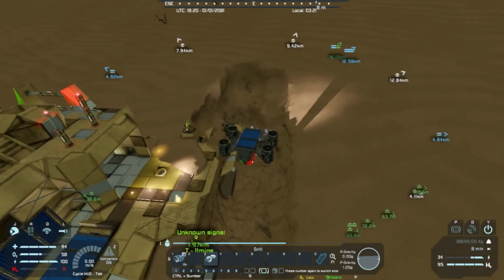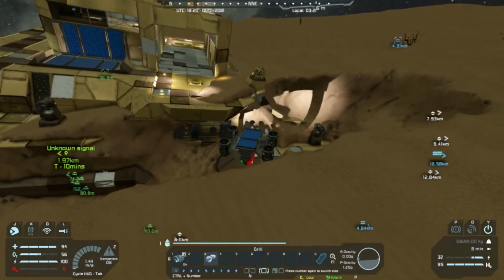Space Engineers Salvage Survival 41: The Rino Lives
1 Limited building of large grid blocks
2 Aww scrap
3 Planet wants to kill us.
4 I want to kill Dan
5 Fuzz may lose interest